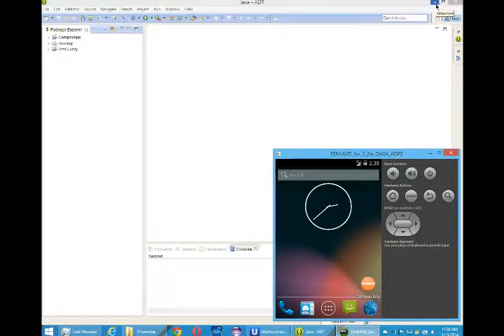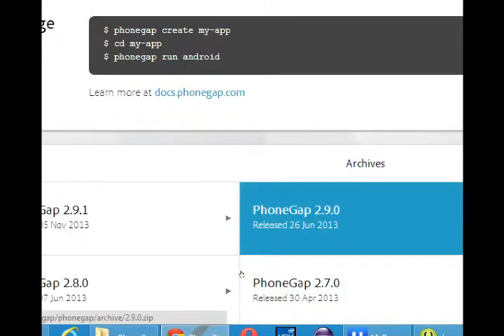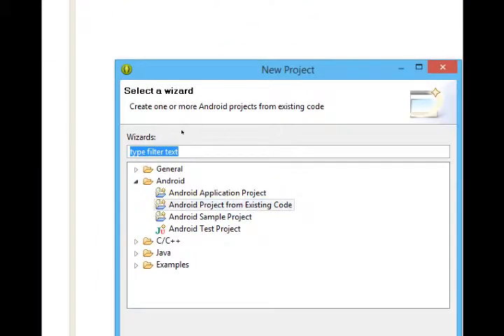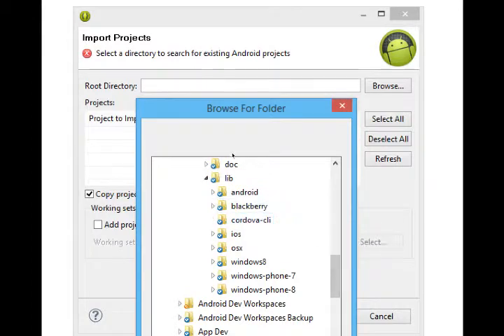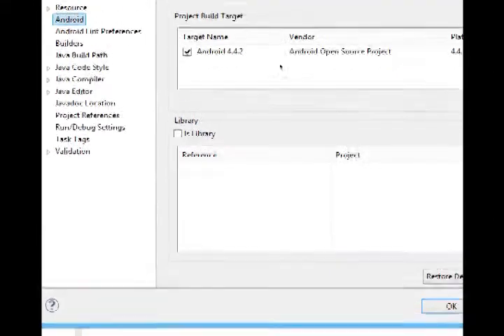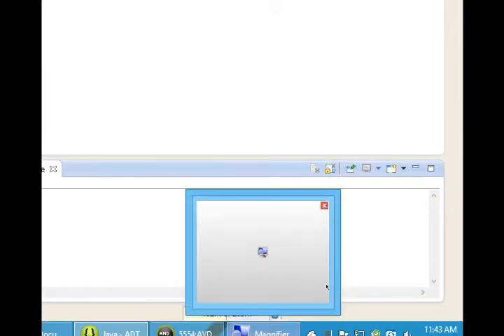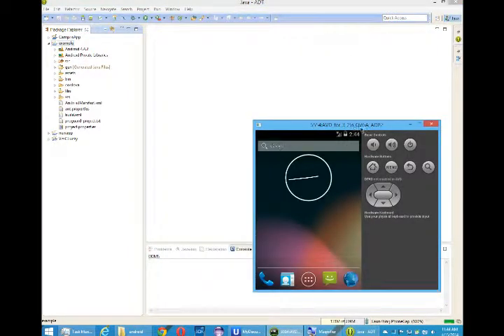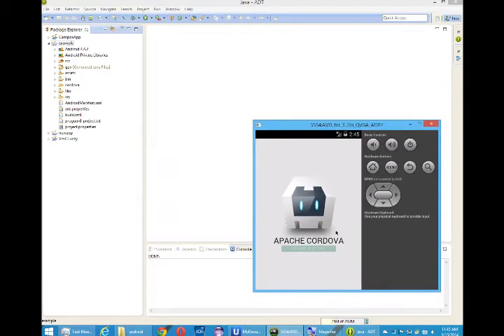SDCE Android w/ HTML5 Week 3 Lesson 1